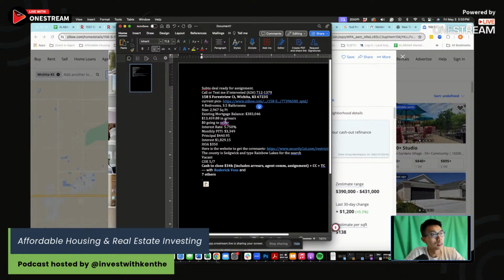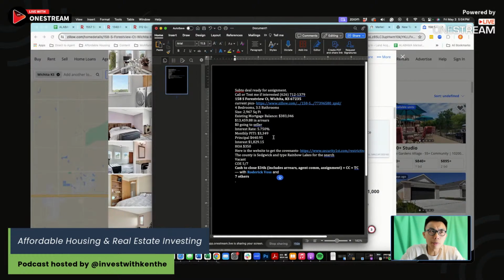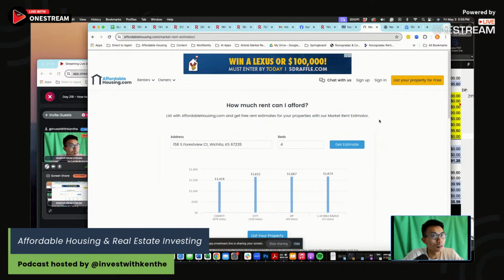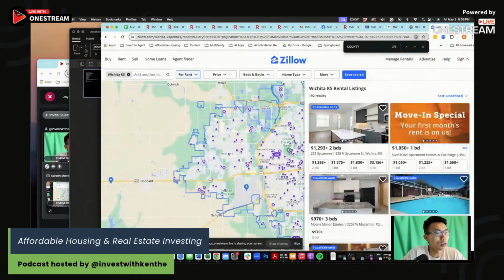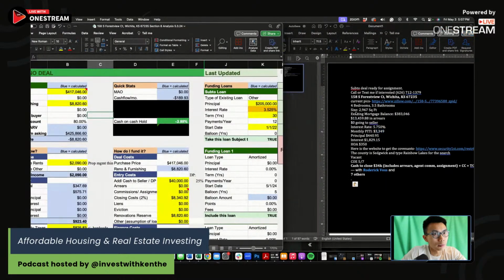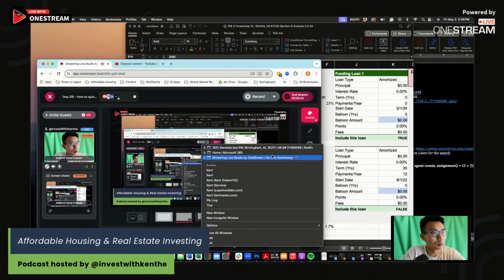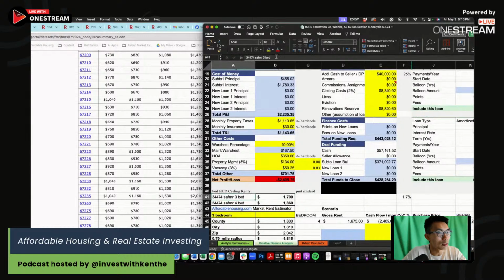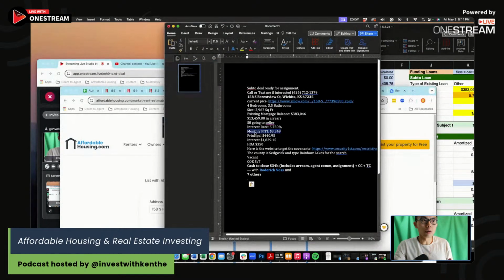Day 216 - How to quickly rule out a subto deal for Section 8-Wichita KS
Learn to how quickly rule out a subto deal for Section 8 affordable housing in Wichita KS